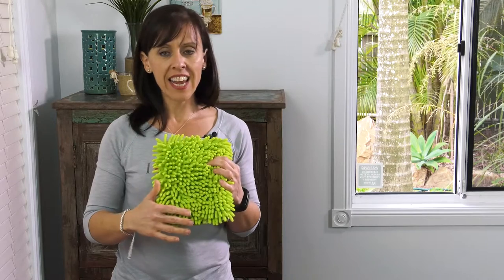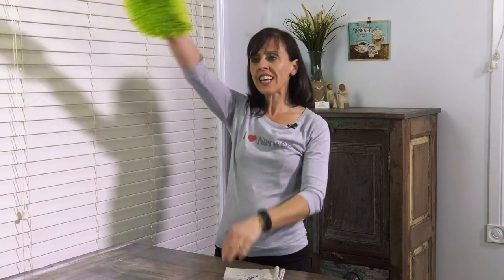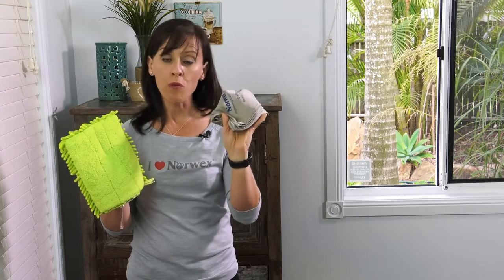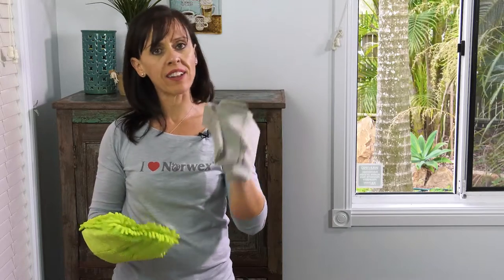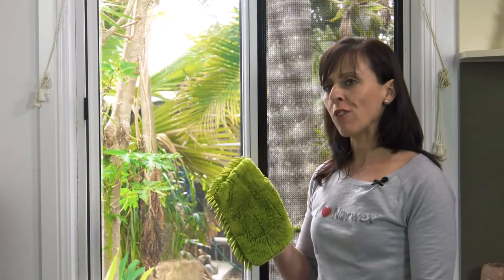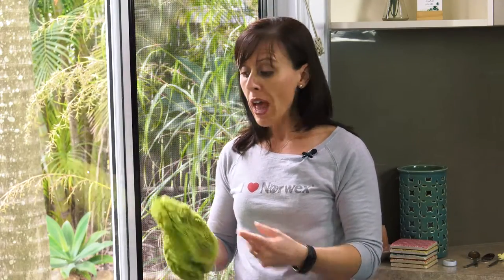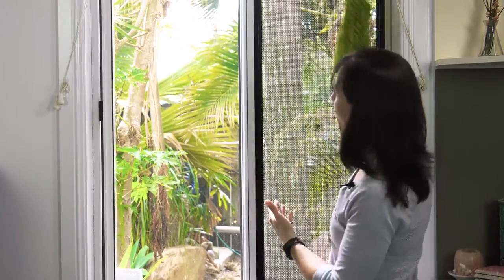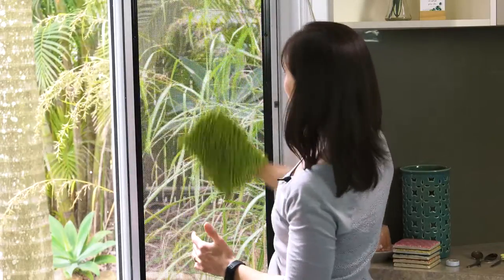Norwex Car Wash Mitt - Mini Moment with Linda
Featured Products: Car Wash Mitt, Car Cloth
Available Colours: Car Wash Mitt (Marine Blue), Car Cloth (Graphite)

***𝐏𝐥𝐞𝐚𝐬𝐞 𝐧𝐨𝐭𝐞 𝐭𝐡𝐚𝐭 𝐭𝐡𝐞 𝐜𝐚𝐫 𝐰𝐚𝐬𝐡 𝐦𝐢𝐭𝐭 𝐠𝐫𝐞𝐞𝐧 𝐜𝐨𝐥𝐨𝐮𝐫 𝐡𝐚𝐬 𝐛𝐞𝐞𝐧 𝐝𝐢𝐬𝐜𝐨𝐧𝐭𝐢𝐧𝐮𝐞𝐝 𝐚𝐧𝐝 𝐫𝐞𝐩𝐥𝐚𝐜𝐞𝐝 𝐰𝐢𝐭𝐡 𝐦𝐚𝐫𝐢𝐧𝐞 𝐛𝐥𝐮𝐞.***

Thank you for visiting my YouTube channel. I hope this video was helpful.

If you live in Australia and you have questions or would like to place an order, I'd love to be of service to you.

(Keep an eye out for the 'Special Deals' tab. Each month Norwex offer a 'Bonus Buy' - a heavily discounted product which you can add to your order when you reach a specified order total.)

Happy Norwexing!😊